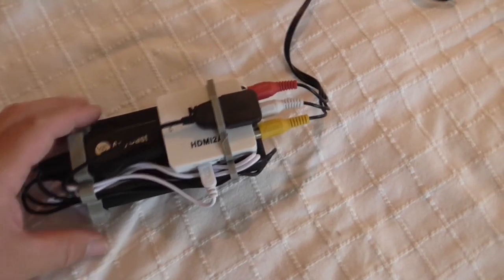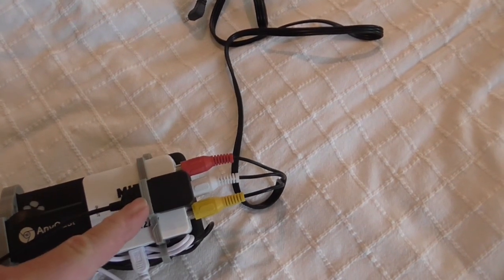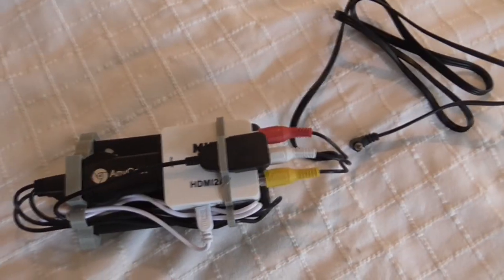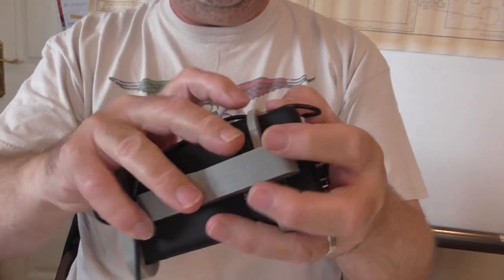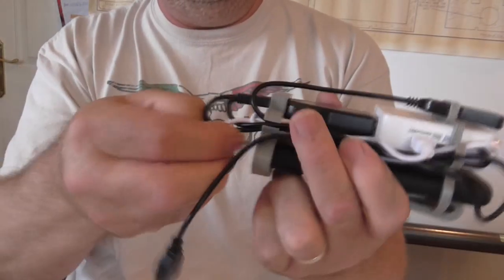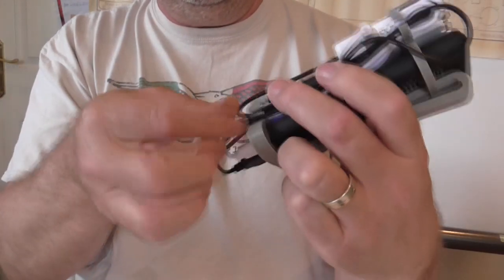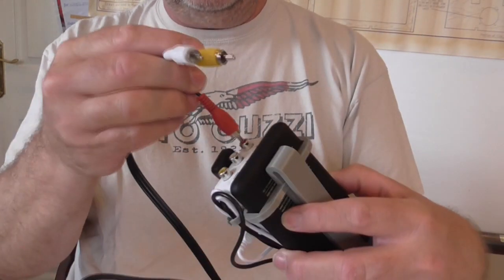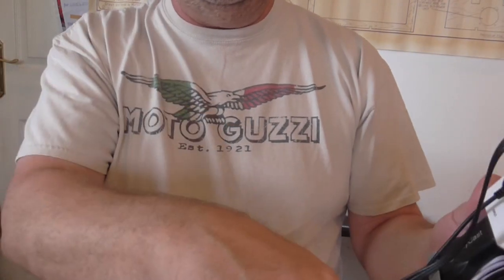Wireless FPV using your own goggles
Hi everyone.
I have come up with a system where you can use your existing FPV goggles, provided they have an HDMI or AV IN socket, with your "Phone Drone".
This is without the need for a tablet with HDMi out, tablet holder, cables etc etc.
So if you have a Mavic of any type, FIMI, Hubsan, Eachine or whatever, it will work.
It uses just 2 or 3 components, is really cheap, and works a treat and pops on your belt with just your AV lead going up to your goggles.
Components to do it for AV IN goggles are the 3D Print, USB Power Pack with 2 USB ports, a USB powered Cast Dongle and a USB powered HDMI to AV adapter.
For goggles with HDMI port they need even less!
Usual discliamers apply but I have found no issues or interferrence with it so far when using it with my Mavic Pro 1 on an Android Phone.

Useful Links, including affiliate links - note that the Amazon Powerbank is the one  that fits the original 3D print, the Banggood (Blitzwolf) one is larger I have added an additional Beat version now to the files but may not be a perfect fit:

HDMI to RCA

Power Bank

FIMI X8 2020

Mavic Mini

Mavic Air 2

Hubsan Zino 2

Mavic Pro 2

Hubsan Zino 2+